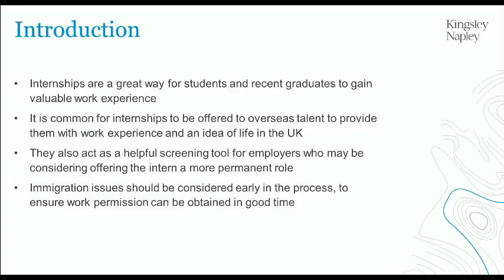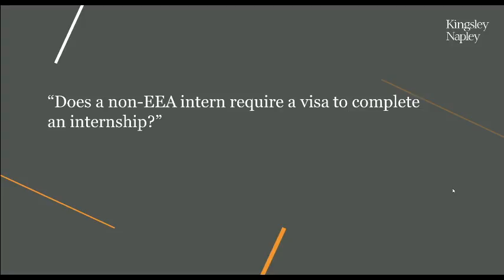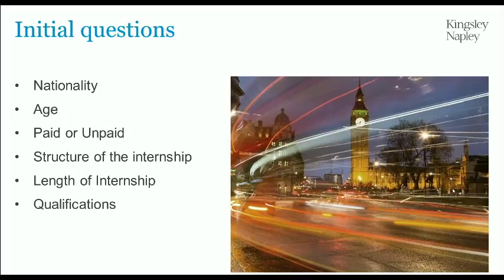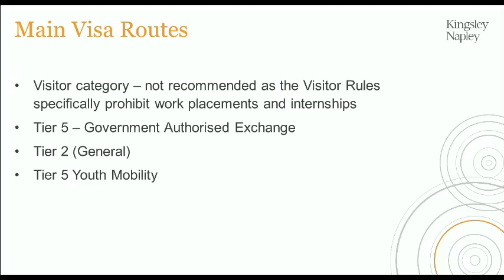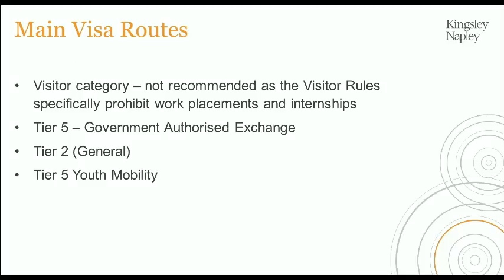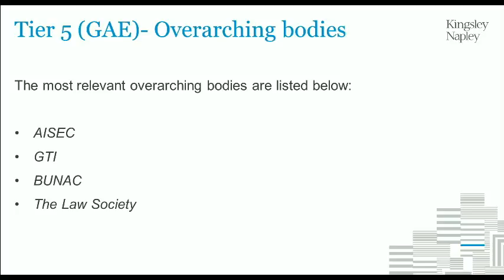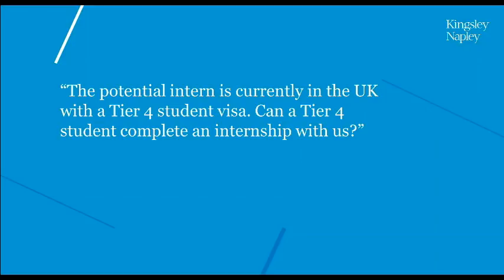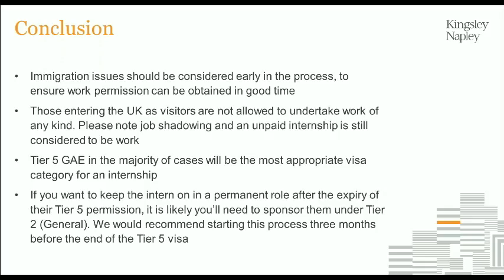Immigration webinar: UK Internships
Internships are a great way for students and recent graduates to gain some valuable work experience, and also act as a helpful screening tool for employers who may be considering offering the intern a more permanent role. Immigration issues should be considered early in the process, to ensure work permission can be obtained in good time. We often hear from potential interns and employers who have not considered visa issues until the last moment, meaning internship start dates are delayed and the time the intern can spend at the company is shortened. In this webinar, Stephen Hall considers some of the most common pitfalls and the most appropriate visa categories for paid and unpaid internships.

You can read our UK internships - Visa implications blog in